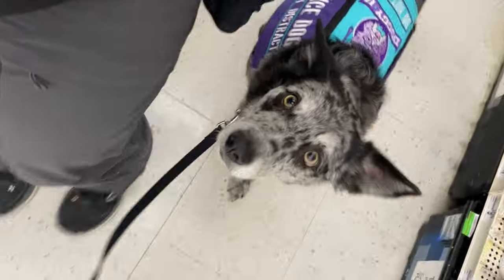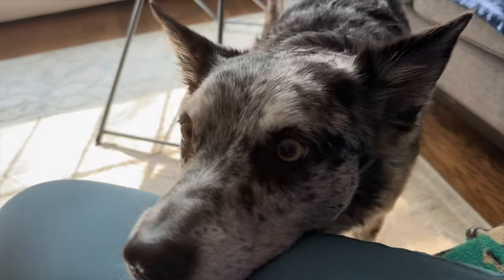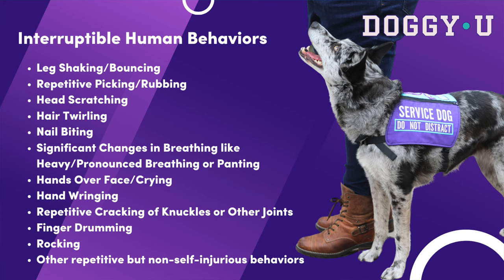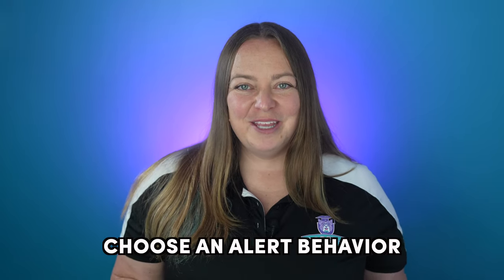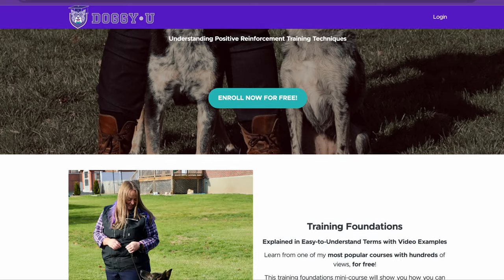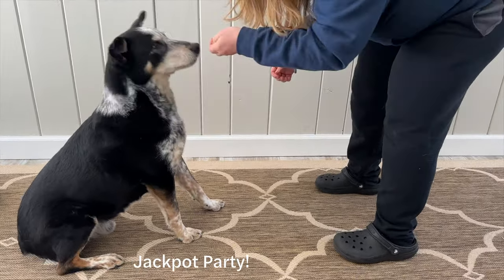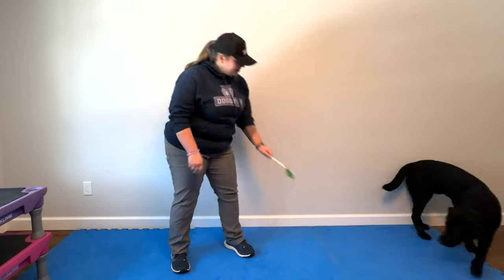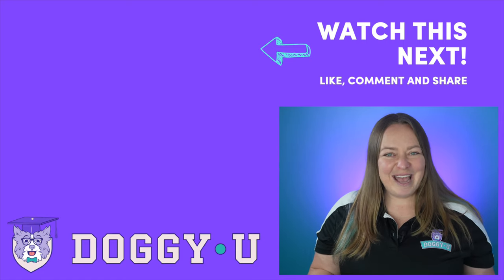Psychiatric Service Dog Training: Behavior Interruptions & Alerts (panic, anxiety, picking etc.)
In this video I show you the general training process for training behavior interruptions and alerts to your service dog. We start with identifying the behavior you want interrupted or alerted to. Examples could be repetitive behaviors like leg shaking, tapping, nail biting, picking etc. or they could be precursors to an escalated medical episode like crying, hands over face, rocking etc. We then teach the dog a specific alert behavior like paws up, chin rest, or nose boop. Once the dog has trained the behavior to fluency, we pair this behavior with the human behavior we want alerted to (also called cue transfer). This video broadly goes over this service dog training framework.

My Favorite Dog Training Books:

Leashes
👉🏽 Bold Lead Design Leather
👉🏽 Blue-9 Multi-Function Leash